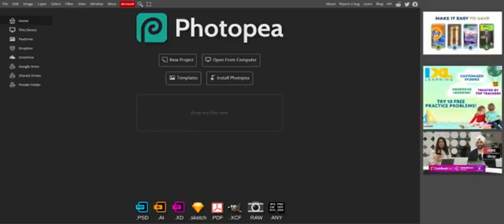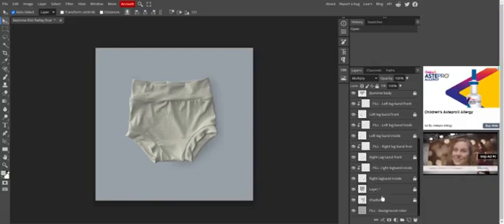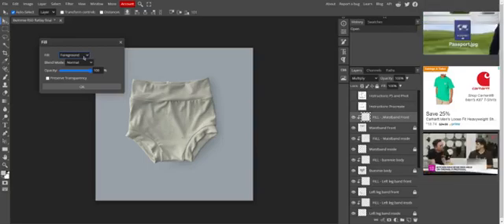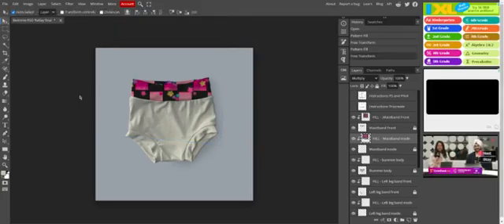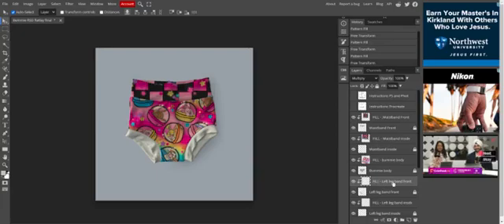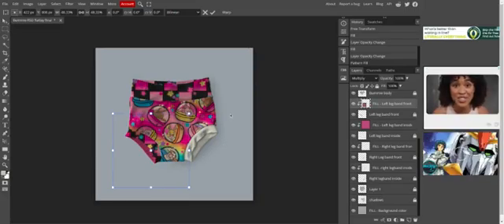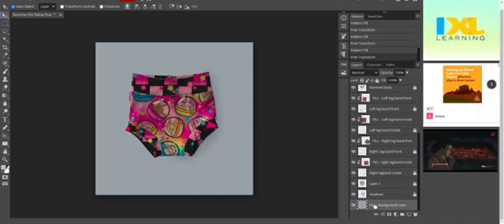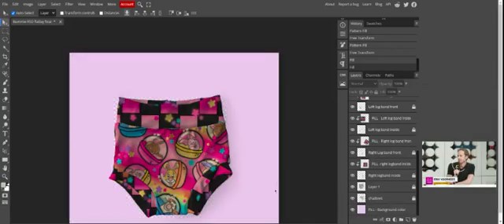Mockup Instructions in Photopea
use to edit the mockup and add prints